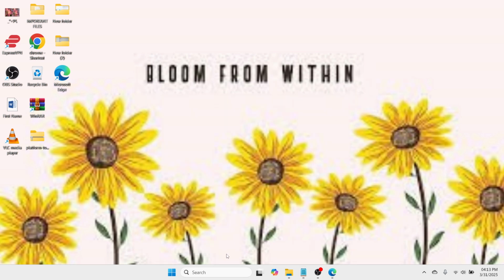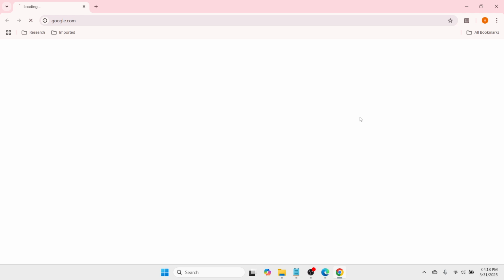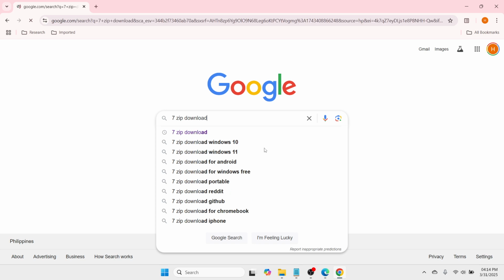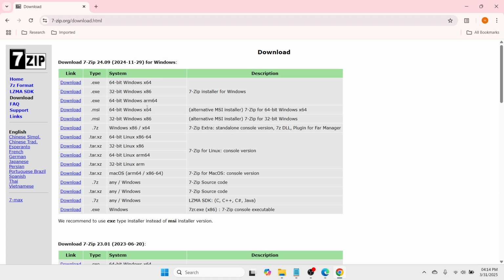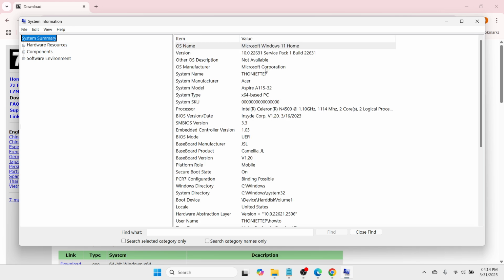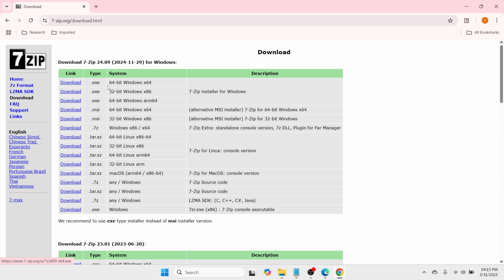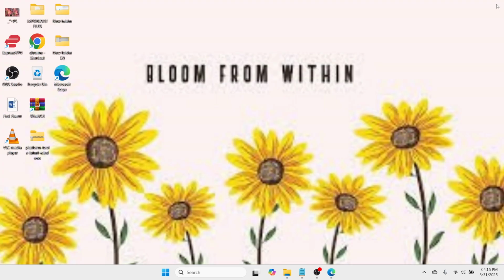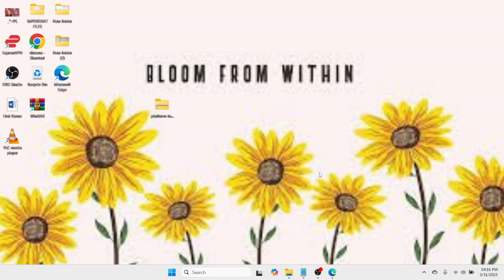How To EASILY OPEN A RAR File With White Icon In Windows 11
Got a .RAR file with a white icon on Windows 11 and don’t know how to open it? No worries—we’ll show you how to easily open and extract the contents of .RAR files! In this video, we’ll guide you step by step to ensure you can access your files without any hassle. Watch now to learn how to handle .RAR files like a pro!